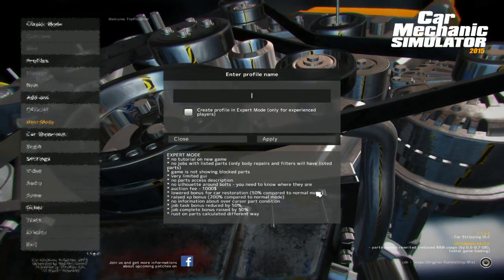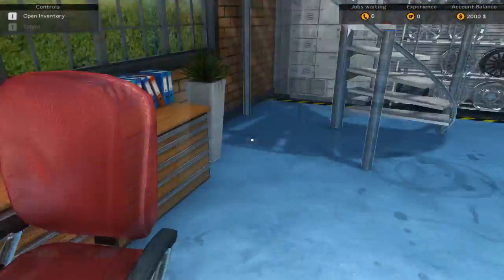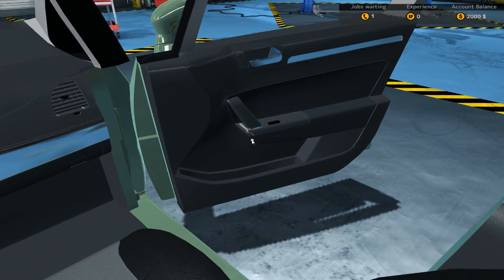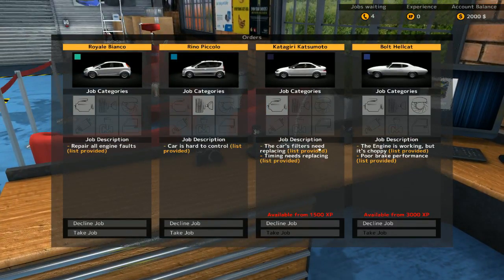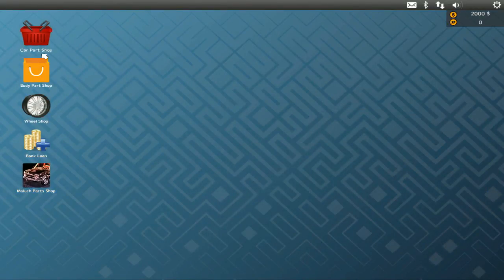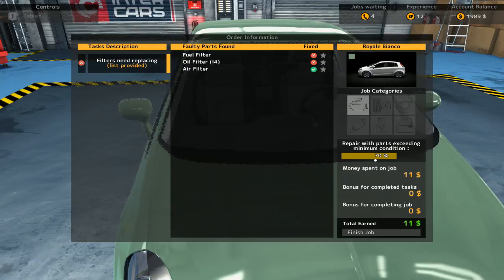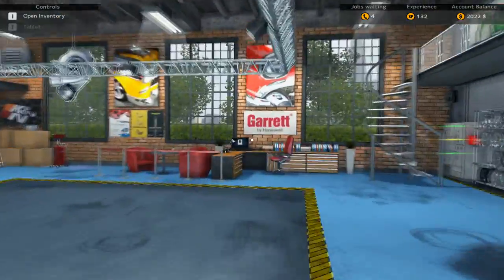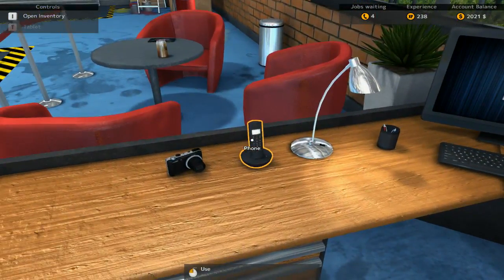The Car Fixing Boy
Fix:
Fasten (something) securely in a particular place or position.

Hello, I am ThePropHat. I make internet movies.